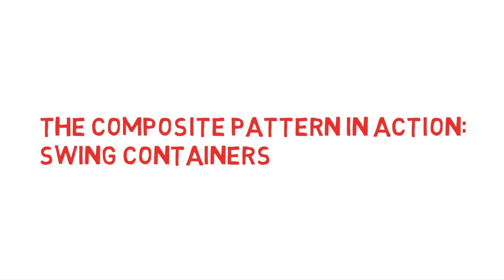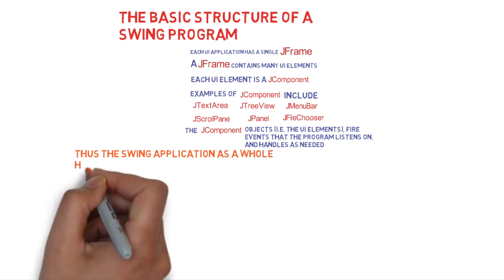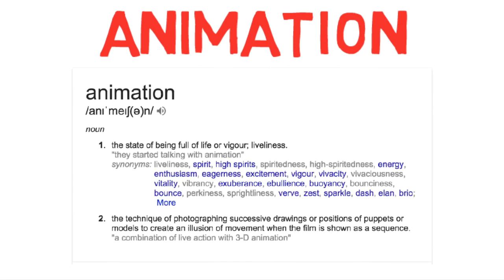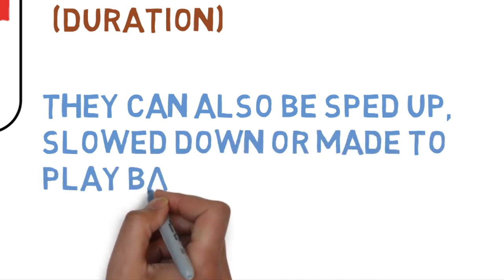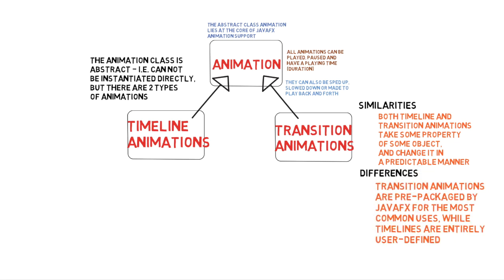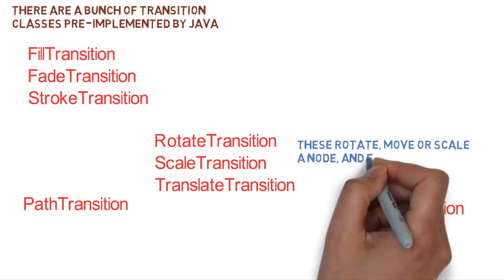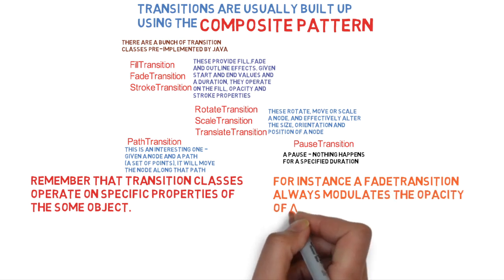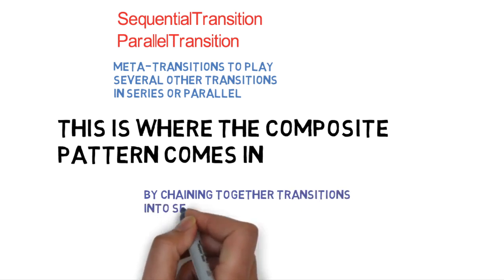48 The Composite Design Pattern In Action Transitions, Swing Containers